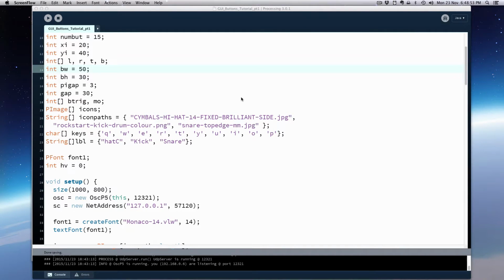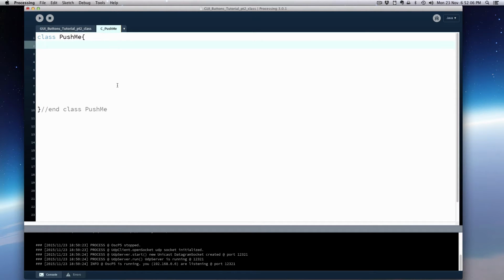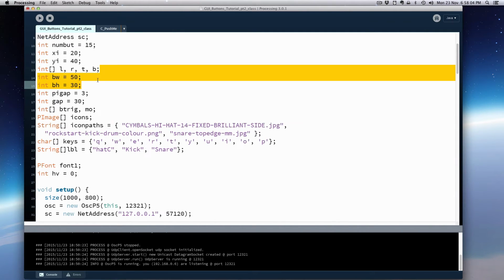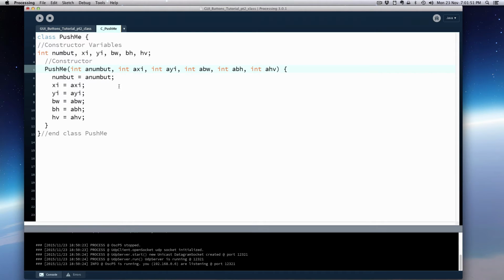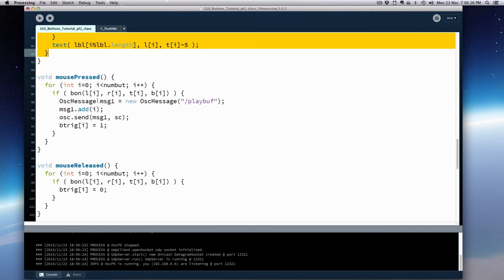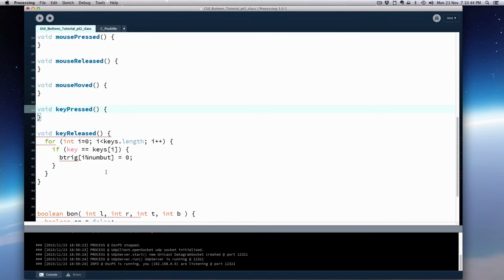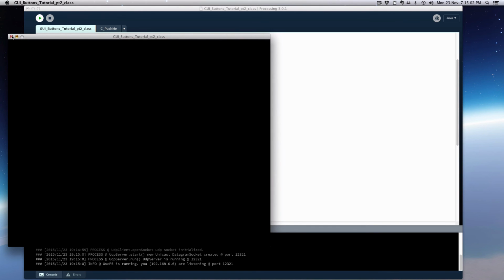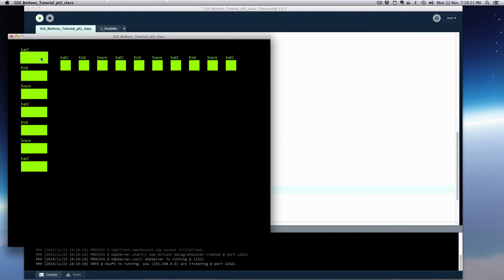GUI Buttons Tutorial Part 2 - Creating A Class in Processing